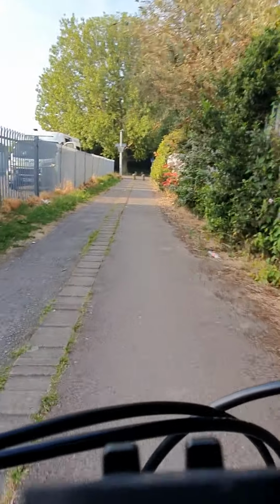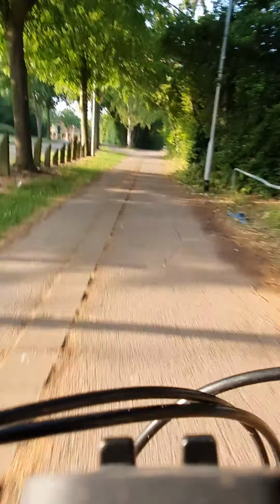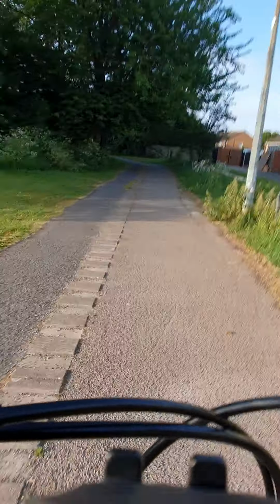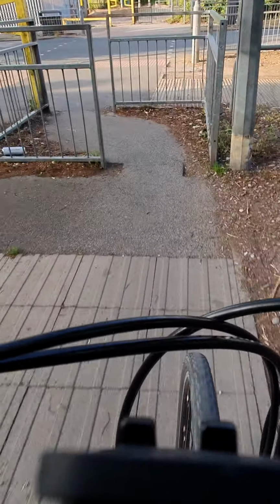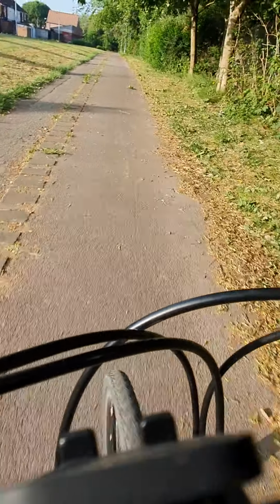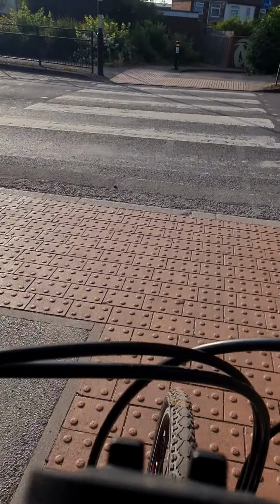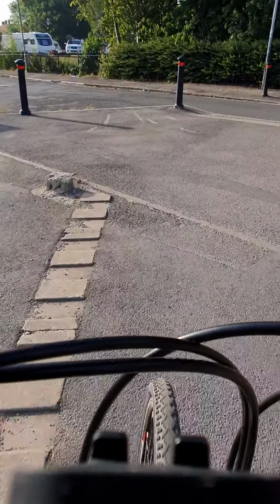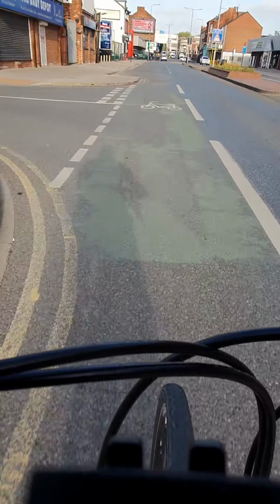Sutton Fields (Hull) to Hull City Centre - Cycle Route 66